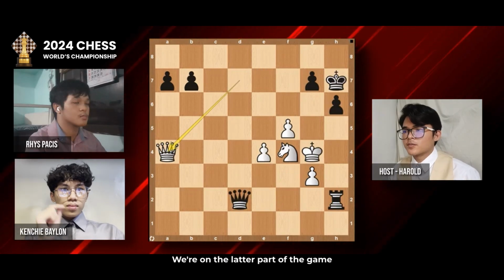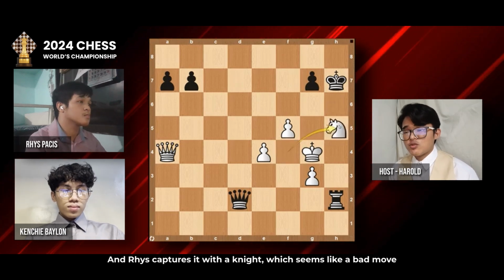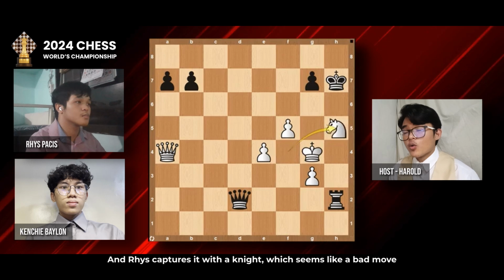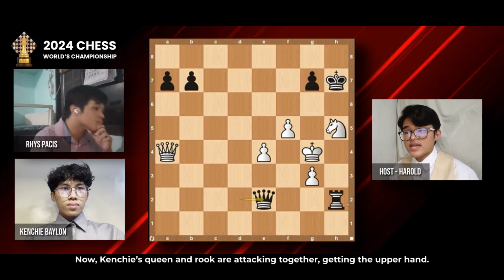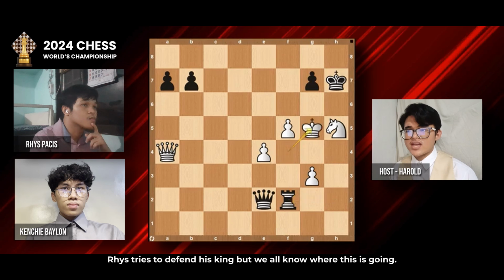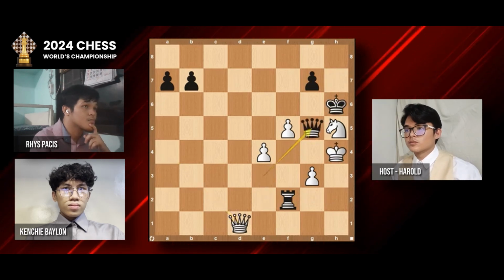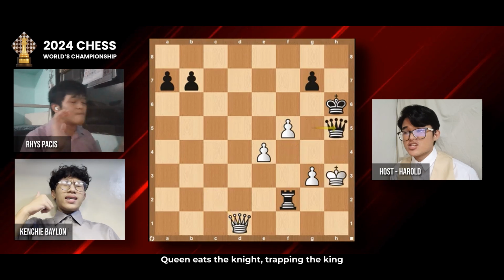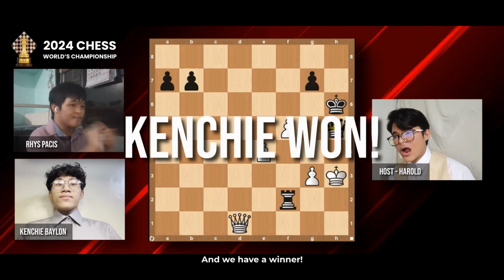CHESS: History, Rules, and Cultural Significance